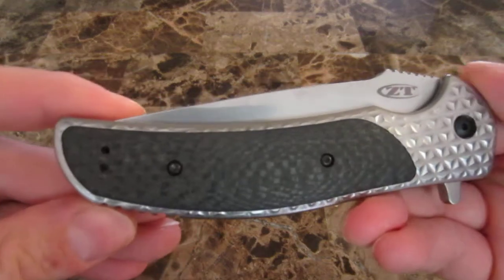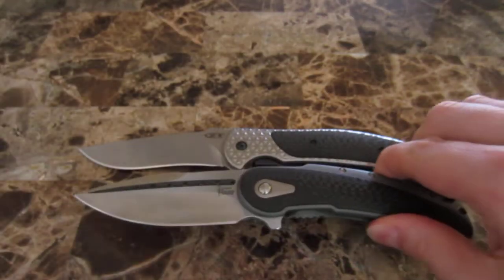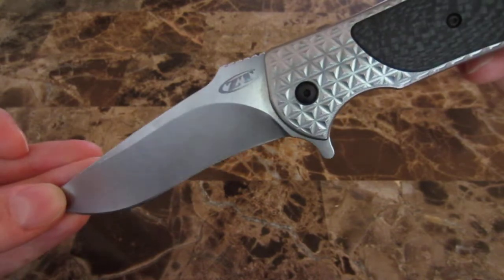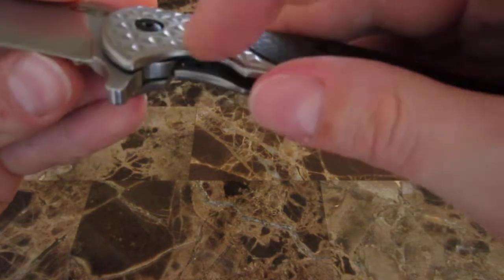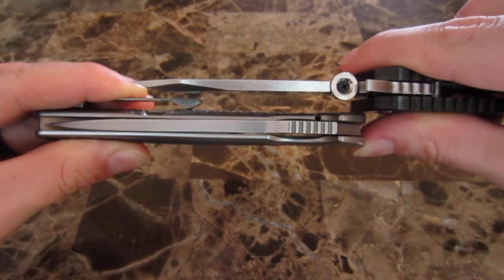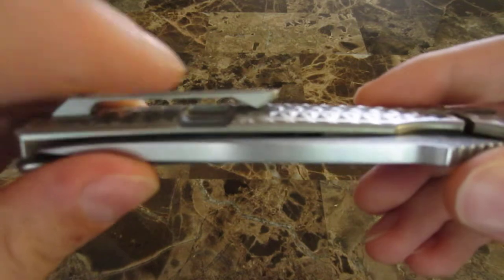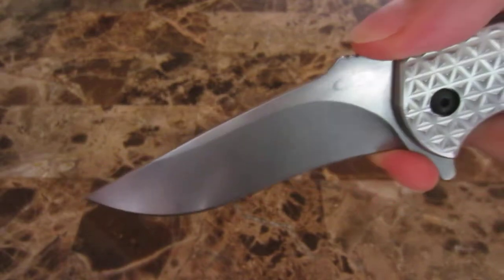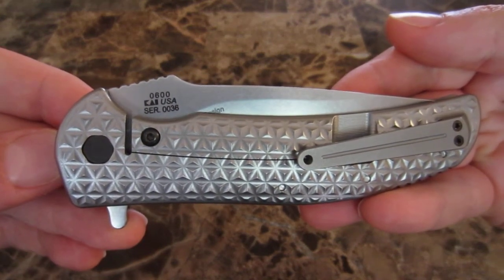Zero Tolerance 0600 RJ Martin Design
ZT hits it out of the park with another winner!